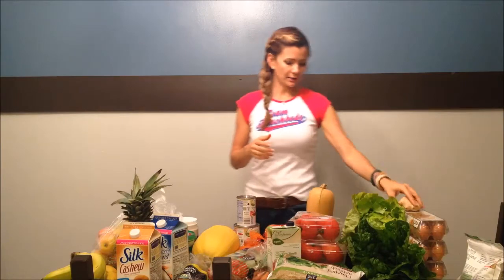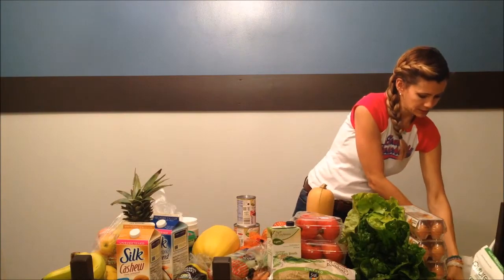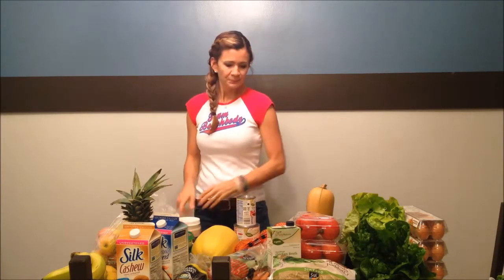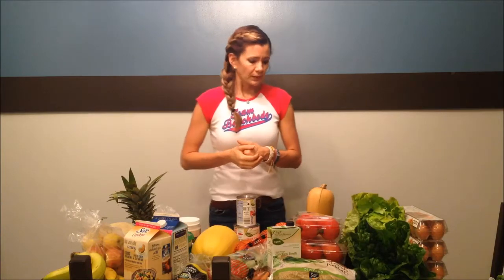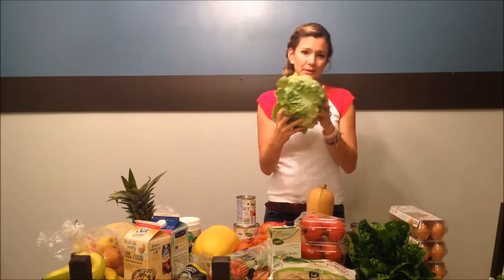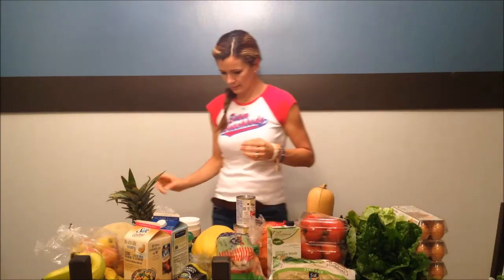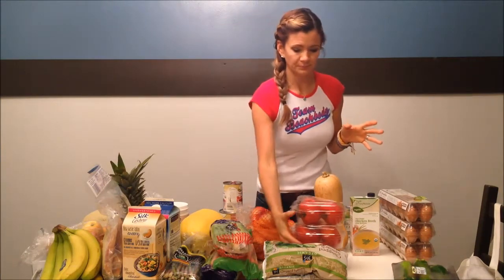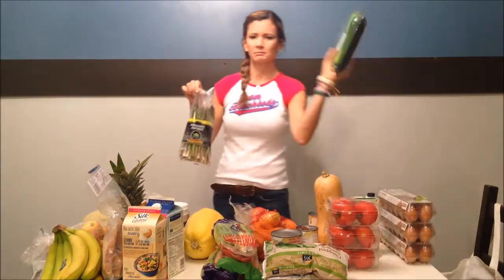Clean Eating Food Haul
What we typically buy for the week for clean eating meals.